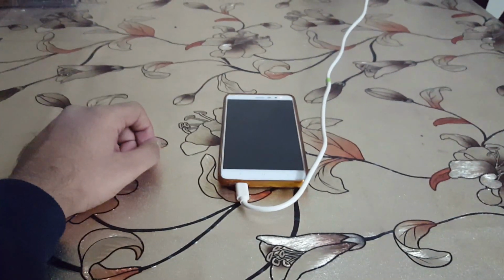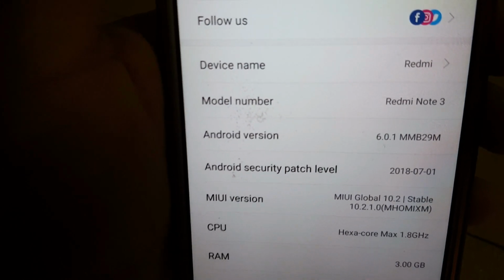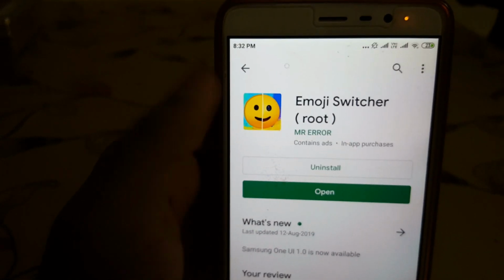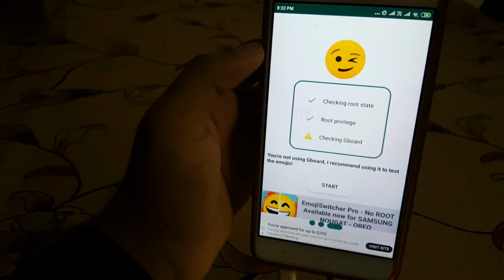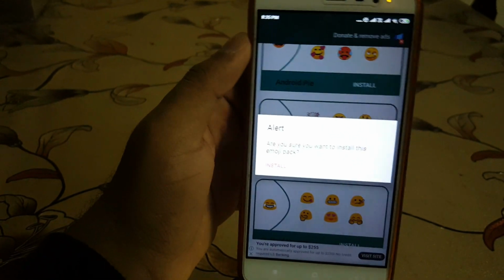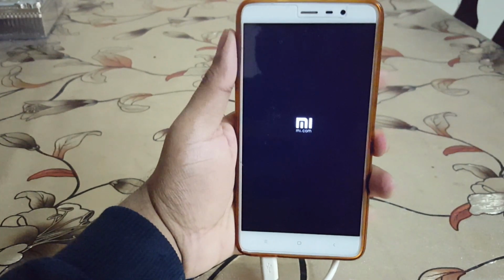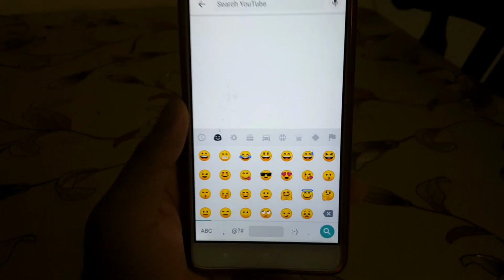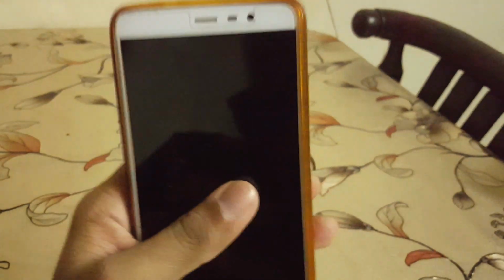HOW TO USE ANDROID 8.0 EMOJIS IN ANY OTHER ANDROID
YO BUDDIES!!! YOUR BOY TEC OF GOD IS BACK WITH ANOTHER BRAND NEW VIDEO ON YOUTUBE. IN THIS VIDEO, I'M SHOWING YOU GUYS THAT HOW Y'ALL CAN USE ANDROID 8.0 EMOJIS IN ANY OTHER ANDROID. AMAZING, RIGHT? WELL, THE EMOJIS OF ANDROID 8.0 LOOK SOO COOL AND FUNKY THAT EVERYONE WANT TO USE THEM & EXPERIENCE THEM BUT THE PROBLEM IS THAT NOT EVERYONE HAVE ANDROID 8.0 IN THEIR DEVICE. WELL, THE SOLUTION OF THIS PROBLEM IS THIS VIDEO. THE STEPS THAT I HAVE SHOWN IN THIS VIDEO WILL HELP YOU TO EASILY INSTALL AND USE ANDROID 8.0 EMOJIS, NO MATTER WHAT ANDROID VERSION YOUR DEVICE HAVE.

🚨⚠️ I WILL SEE YA'LL HOMIES IN MY NEXT VIDEO!!!

. 🤗GOOD BYE!!!🤗.

🚨⚠️ IF YOU WANT TO LEARN ABOUT THINGS RELATED TO TECHNOLOGY, GAMING, EDITING AND HACKING LIVE FROM ME, THEN YOU CAN GO TO MY WEBSITE.

🚨⚠️ IF YOU WANT TO COMMUNICATE WITH ME RIGHT NOW THEN YOU CAN JOIN MY HANGOUTS GROUP